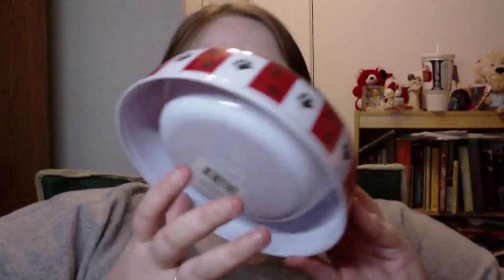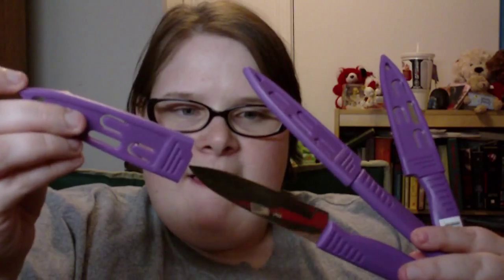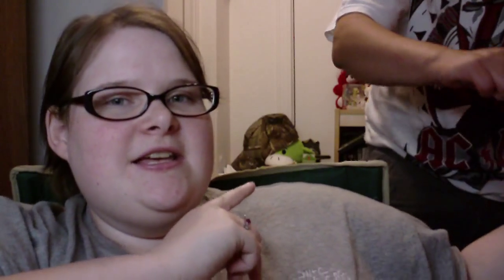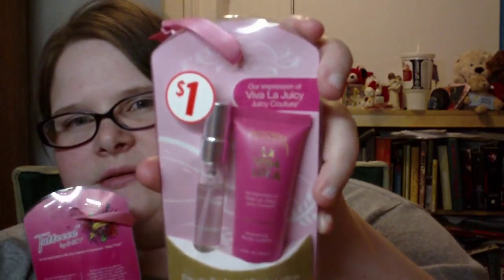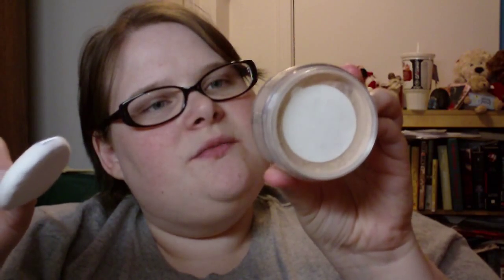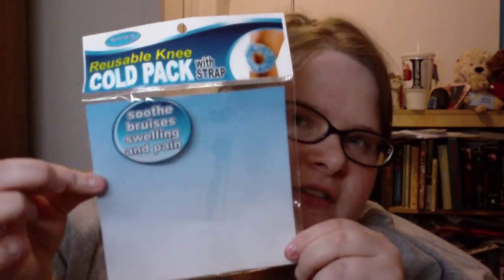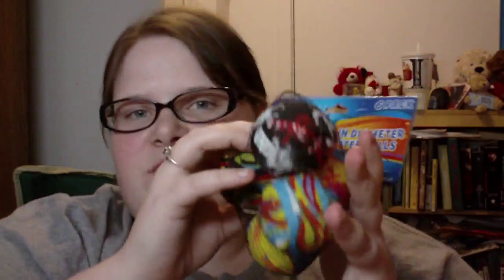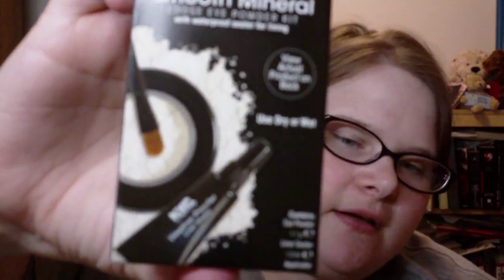My HUGE hual on a day out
This is my hual for the day sorry about the bag noise Joey was playing in it the whole time with his nose!